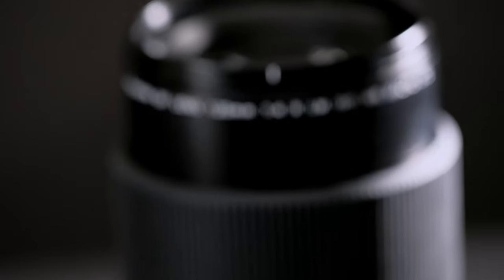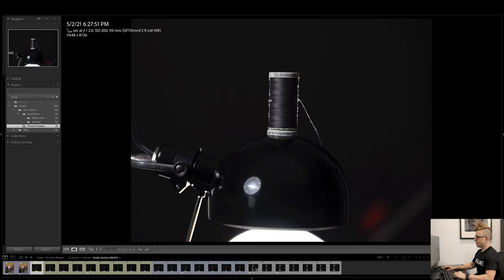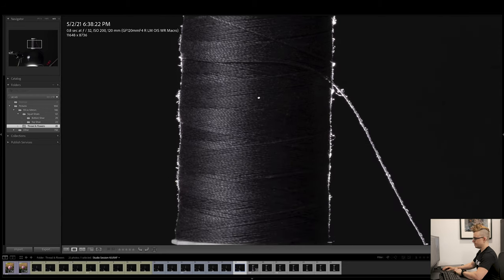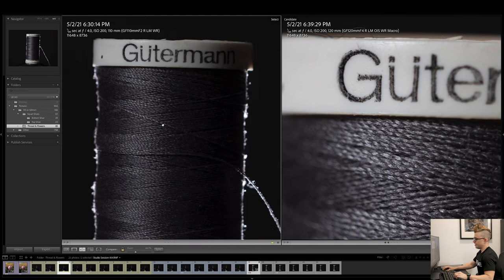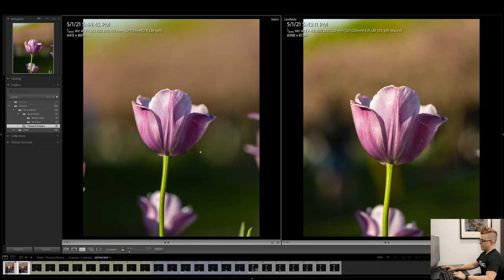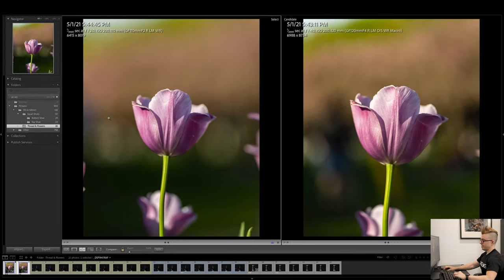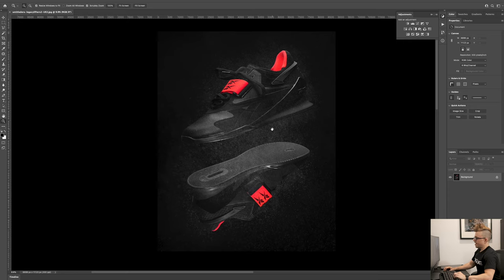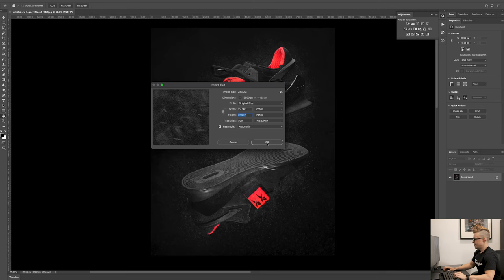FujiFilm GF 110mm VS 120mm Ft. GFX100s | Lightroom / Studio Review 4K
We all know the GF110 is a phenomenal lens, but how does the 120mm stack up? In this video I compare the two lenses in a studio test and product shoot. All examples in this video are shot with the GFX100s.

0:00 Intro
3:34 Studio Comparison
10:59 Flower Photo
15:08 Product Shoot
20:16 Conclusion

GFX50s ii

Caffeine fuels my photography. If you found this video helpful, consider buying me a cup or two!